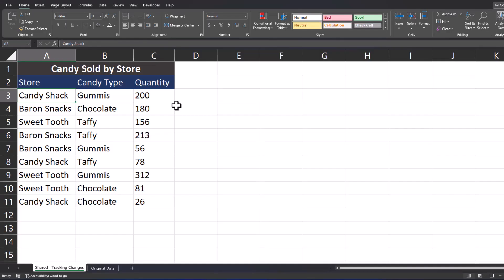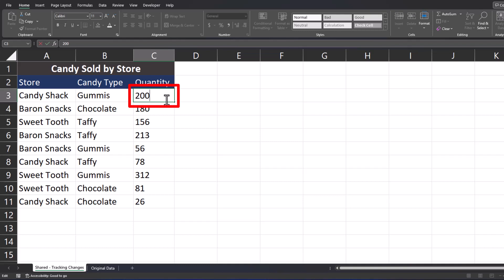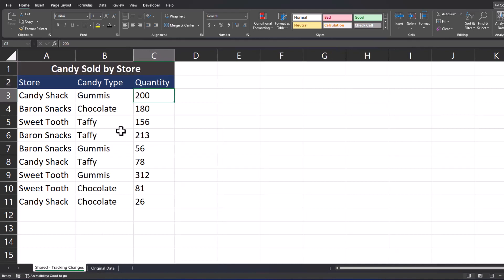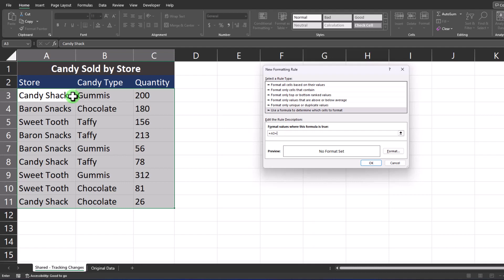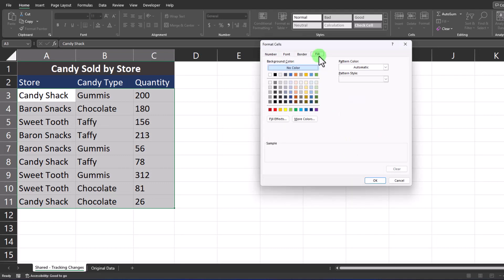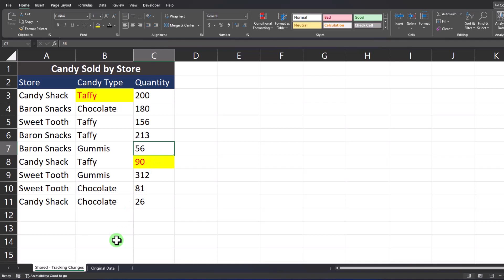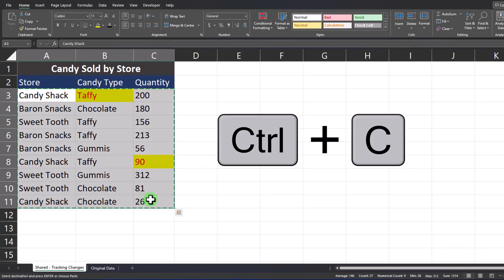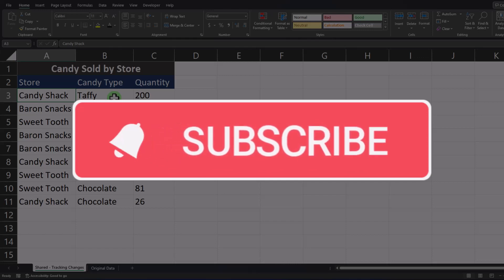Excel Tips - Track Any Changes Made to Your Workbook | No VBA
Hey team,

This video will show you how to track changes in an Excel workbook using conditional formatting.